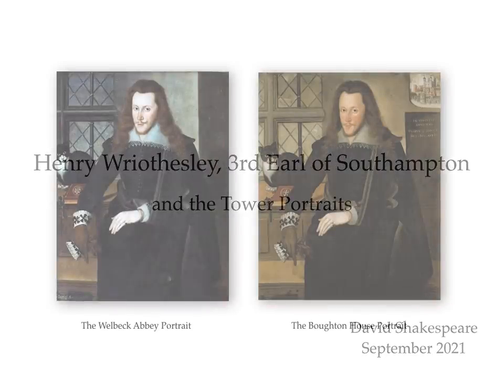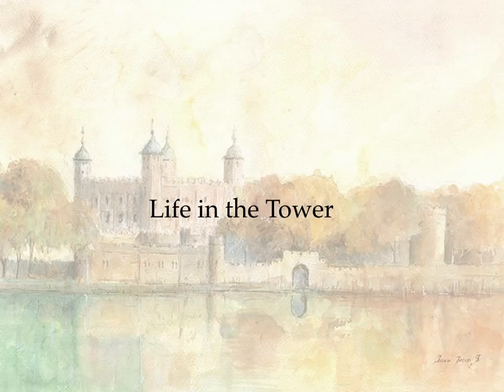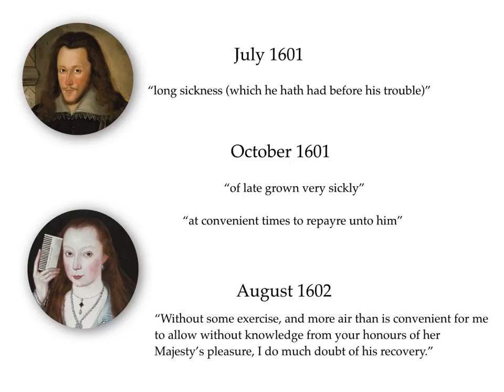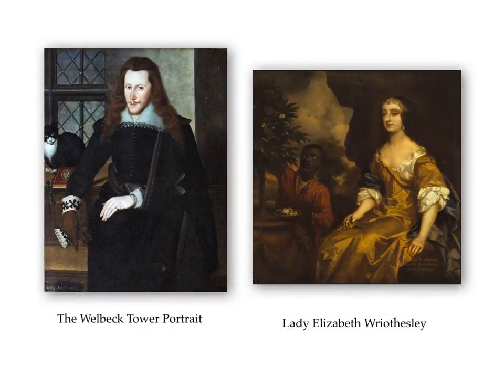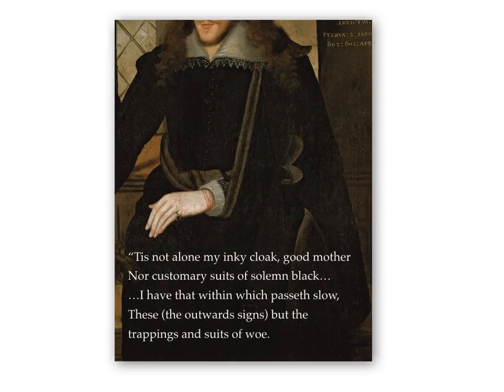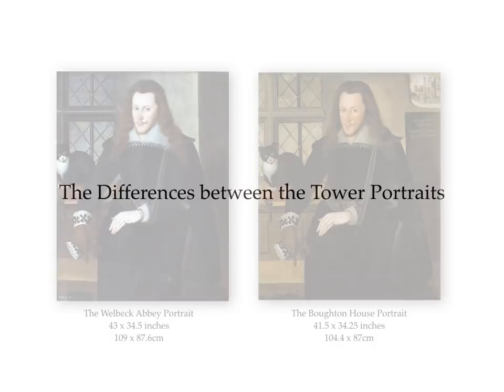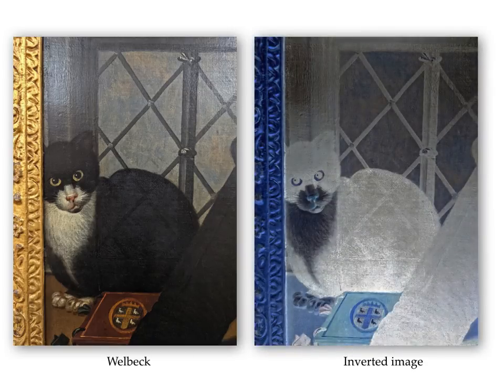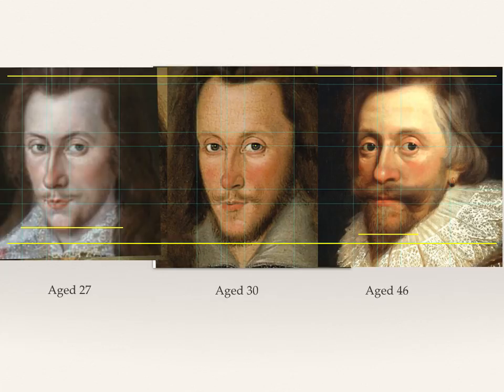Henry Wriothesley 3rd Earl of Southampton and the Tower Portraits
An illustrated pdf of this presentation is available at this
Please join me in my investigation of the two portraits of Henry Wriothesley which depict him in the Tower of London. I trace the circumstances of his imprisonment, and what happened during his time there and afterwards. I then take a close look at two paintings of him in the Tower, addressing several questions. When were they painted? Why are there two of them? and what are the messages? and how did they get where they are today? It's a fascinating tale.